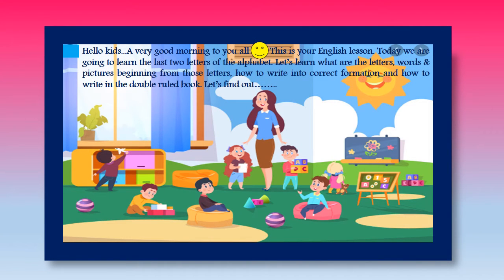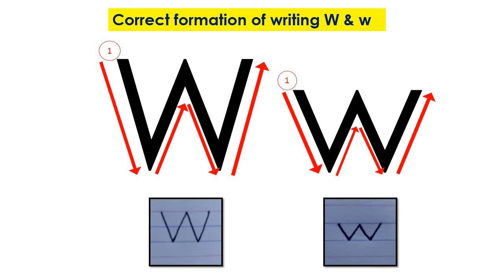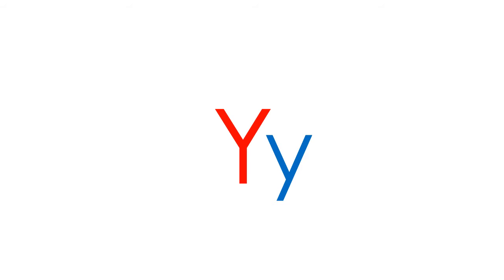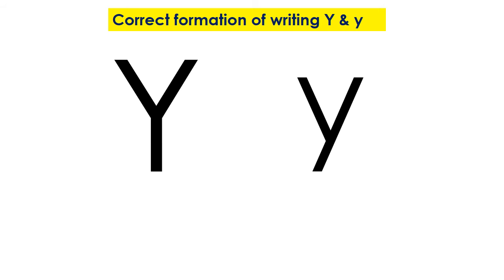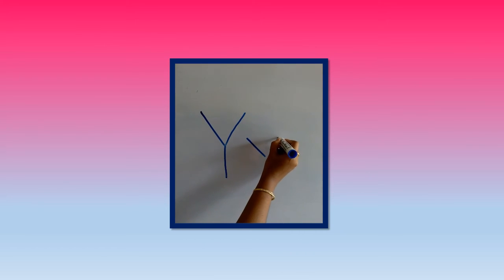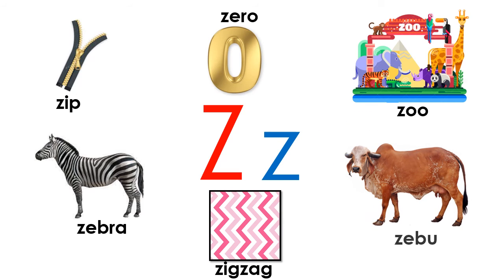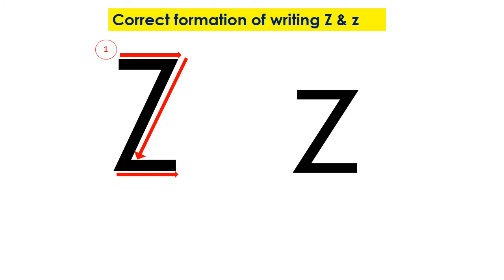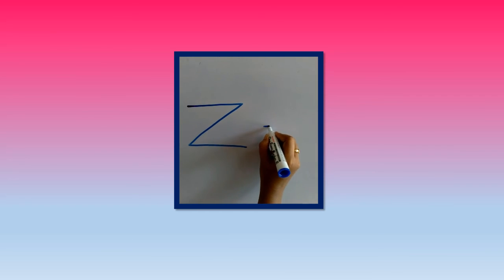Introducing Yy Zz for Nursery & Primary kids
Introduction Yy Zz, words with pictures beginning with each letter, correct formation, how to write in the double ruled book.